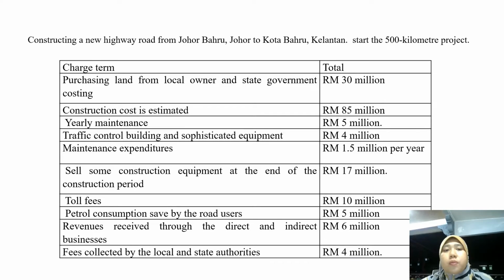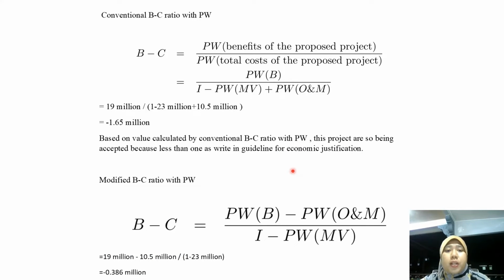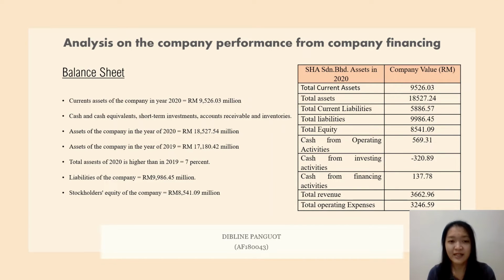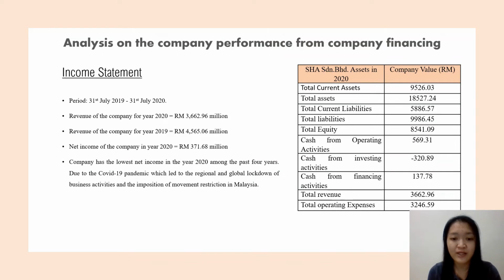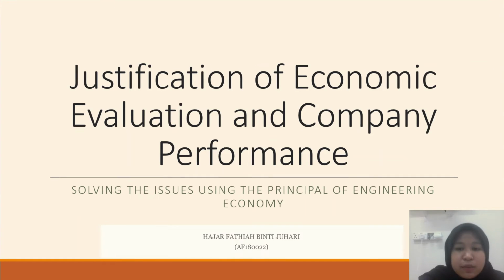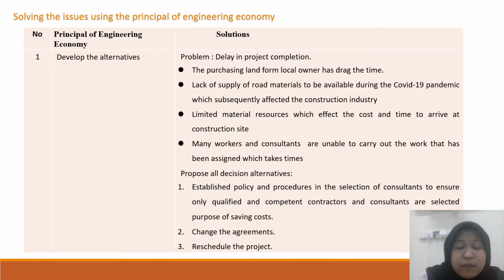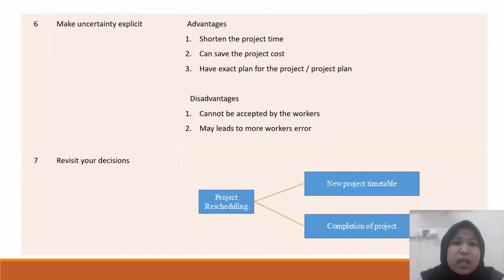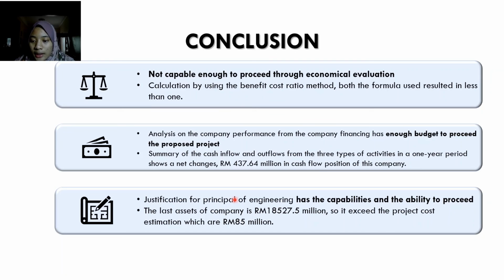ECONOMY ENGINEERING GROUP 12 SECTION 5